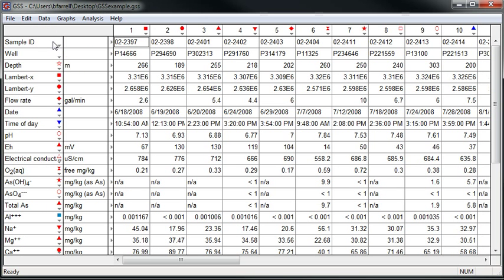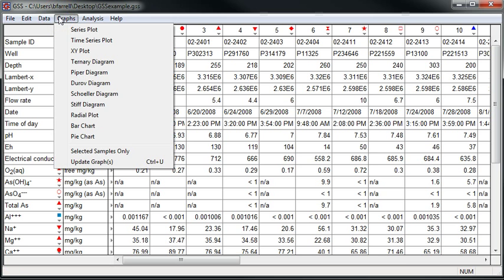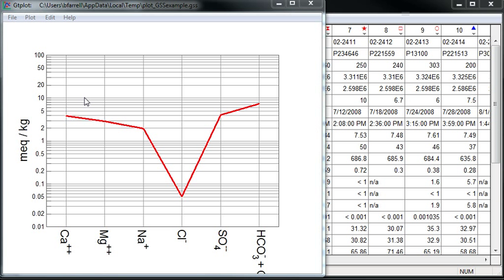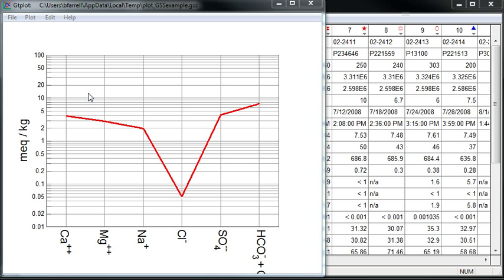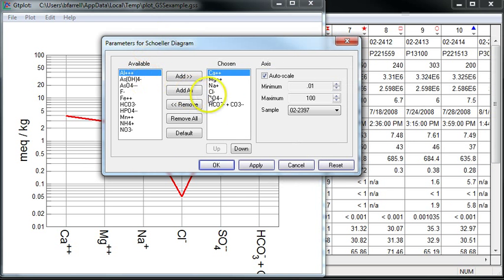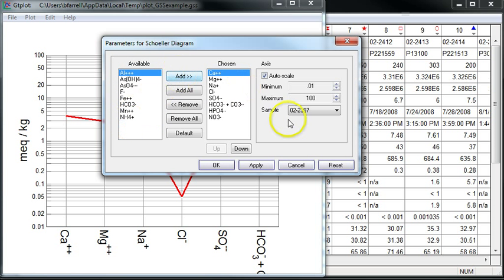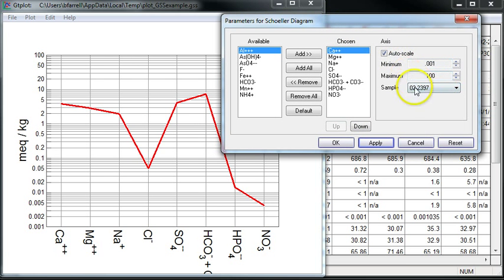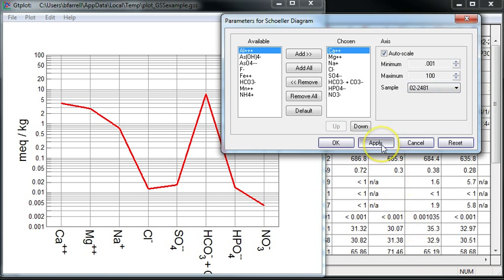How to create Schoeller diagrams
Learn how to make Schoeller diagrams with GSS, part of The Geochemist's Workbench